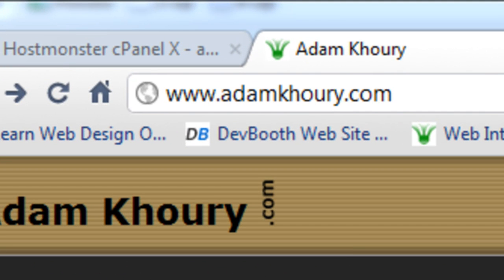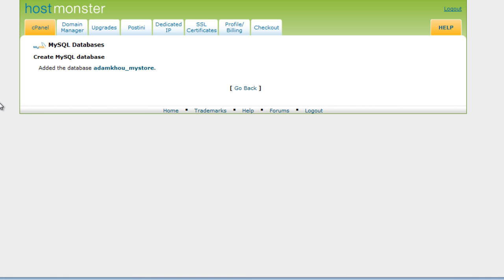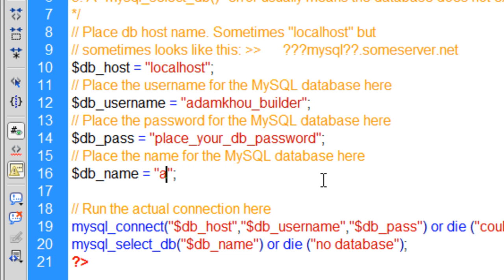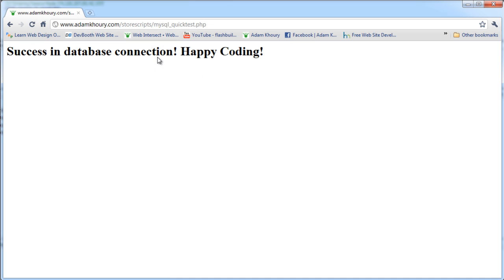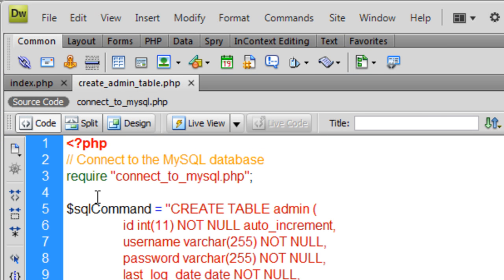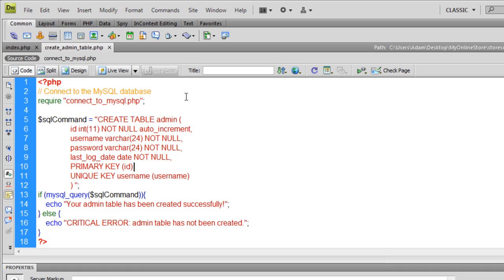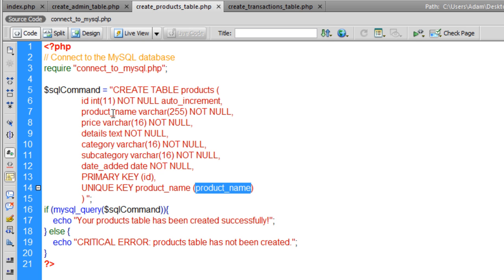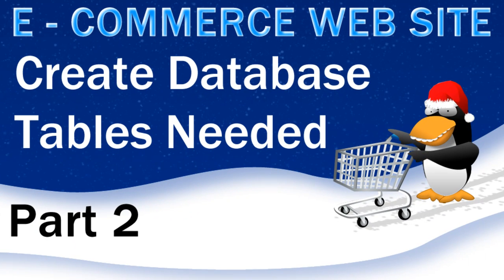2. E - Commerce Website PHP Tutorial - MySQL Database and its Tables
In this 2nd video we will create the MySQL database and its tables. We demonstrate a scripted method for database table creation in this example. The E - Commerce Web Site we will be assembling is one in which all of the inventory is in a MySQL database and we offer a custom PHP cart for a unique shopping experience. It is a site that handles sales, customers, and inventory.